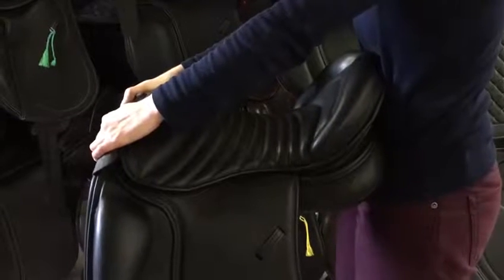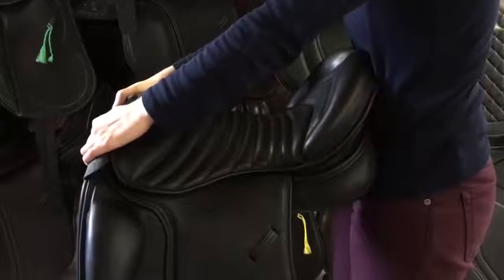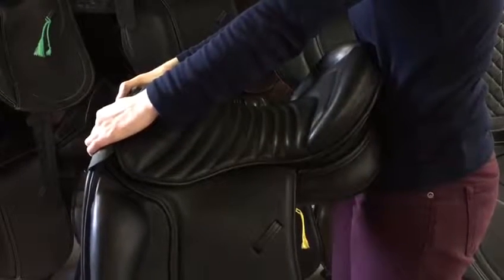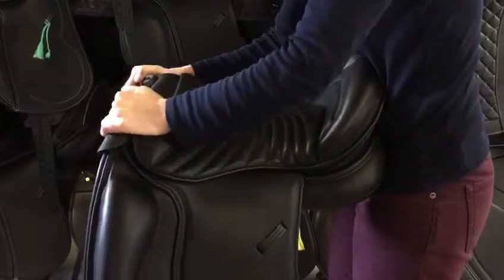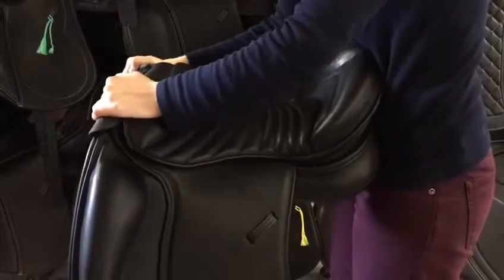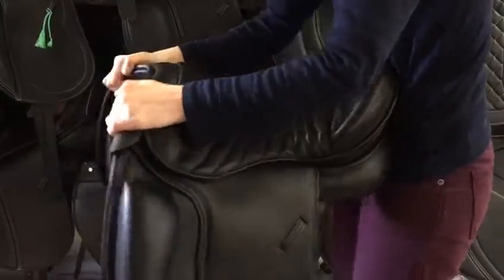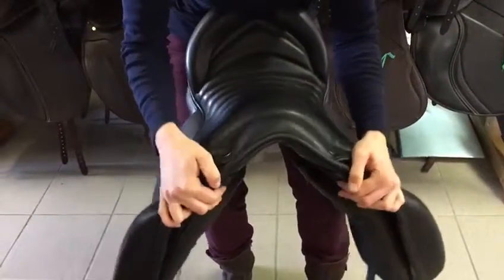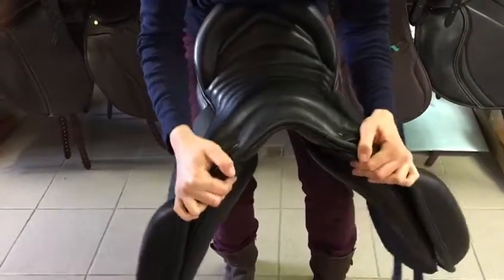13. Oktober 2016